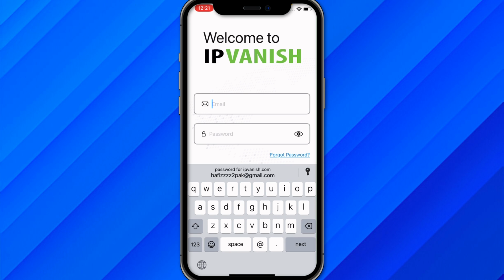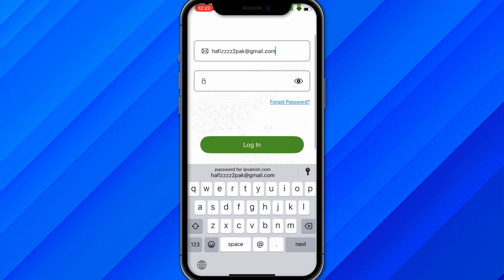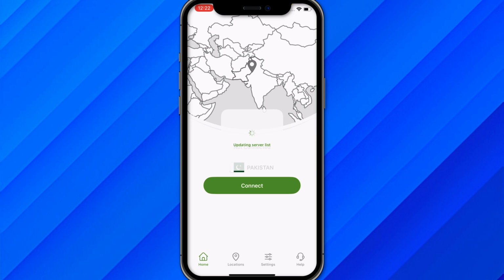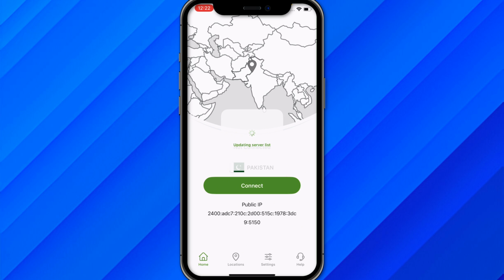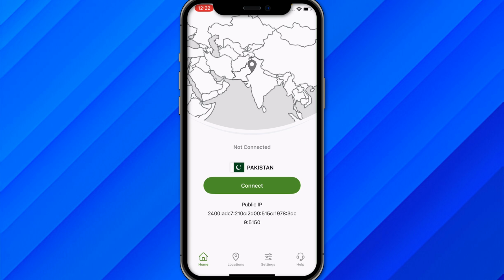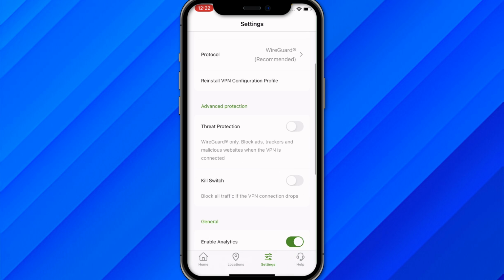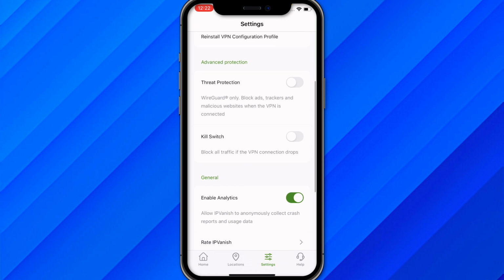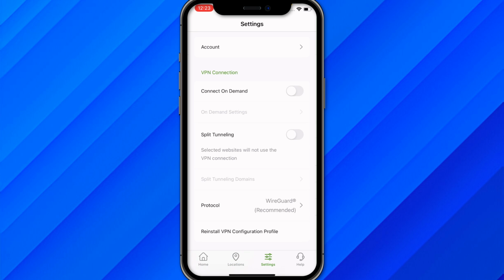HOW TO LOGIN IPVANISH VPN 2026! (FULL GUIDE)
In this video, I am going to show you how to login to IPVanish VPN quickly and securely. If you're new to IPVanish or facing issues logging in, this step-by-step guide will walk you through the process, from entering your credentials to troubleshooting common login problems.